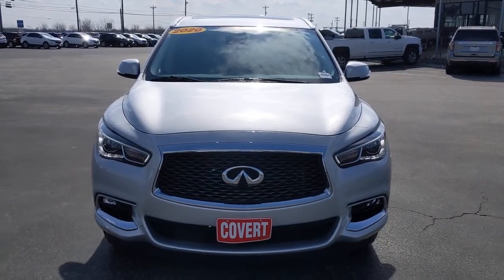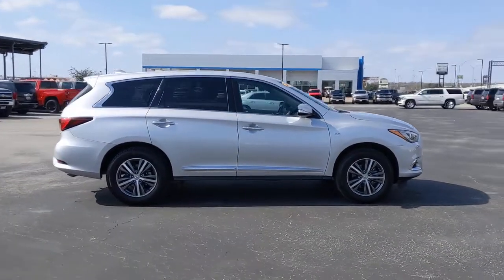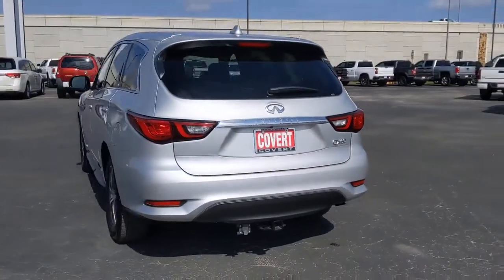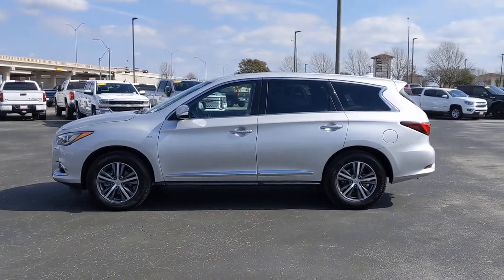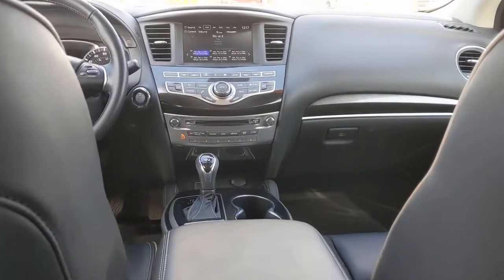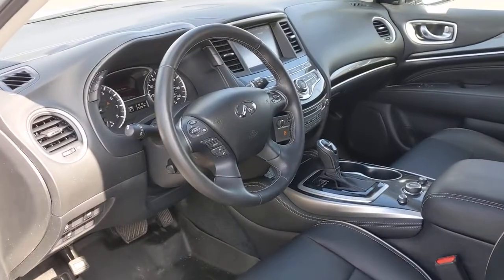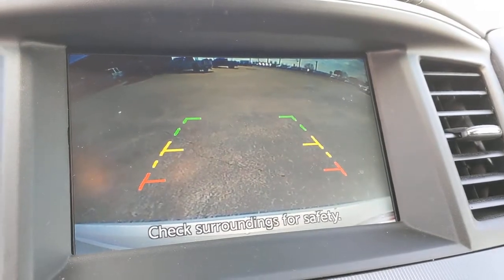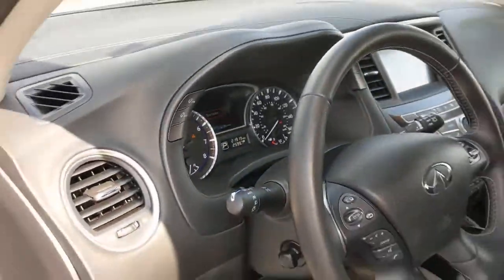2020 INFINITI QX60 Austin, San Antonio, Bastrop, Killeen, College Station, TX P8725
Liquid Platinum Used 2020 INFINITI QX60 available in Austin, Texas at Covert Chevrolet Buick GMC. Servicing the San Antonio, Bastrop, Killeen, College Station, TX area.

702 State Hwy 71 West

Check out this 2020 INFINITI QX60 PURE. Its Variable transmission and Premium Unleaded V-6 3.5 L/213 engine will keep you going. This INFINITI QX60 has the following options: LIQUID PLATINUM, GRAPHITE, LEATHERETTE SEAT TRIM, [S55] LITERATURE KIT, and [L11] CARPETED FLOOR MATS (4-PIECE SET) -inc: 1st, 2nd and 3rd rows. Test drive this vehicle at Covert Chevrolet Buick GMC, 702 Hwy 71 West, Bastrop, TX 78602.